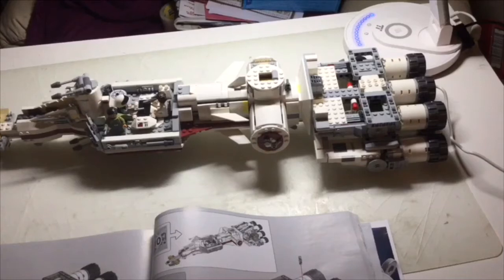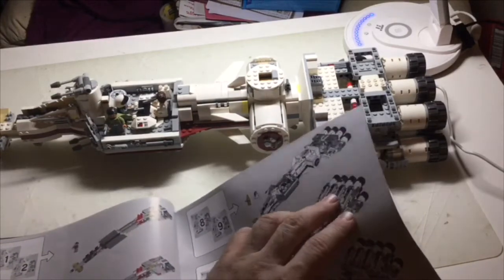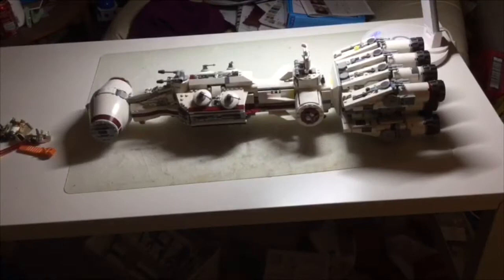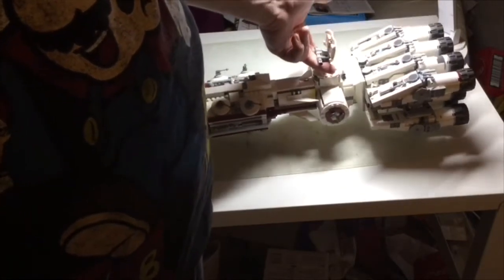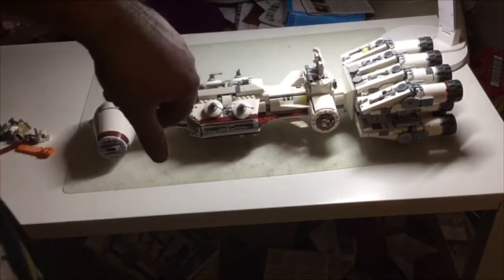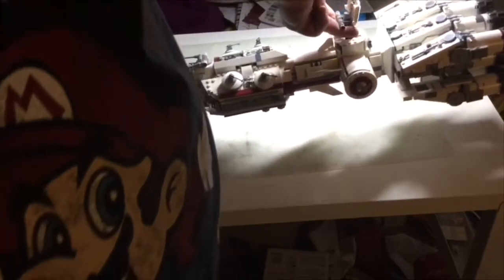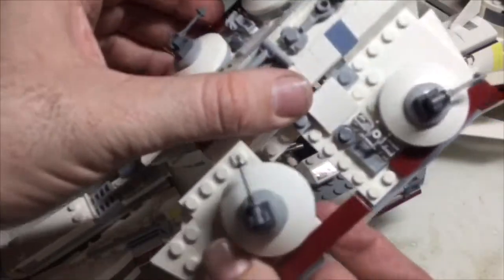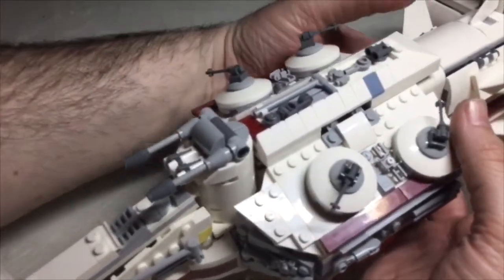Lego Tantive IV complete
eBay listing till Wednesday 18th December 2019